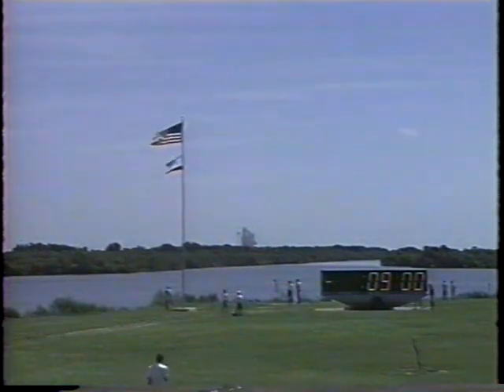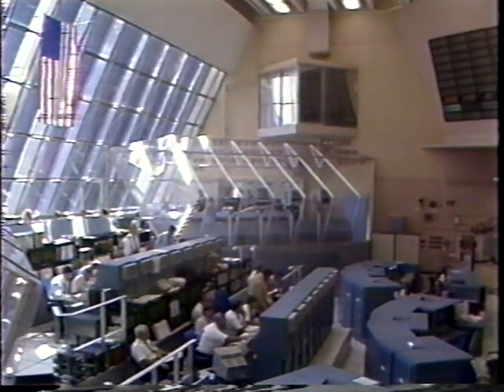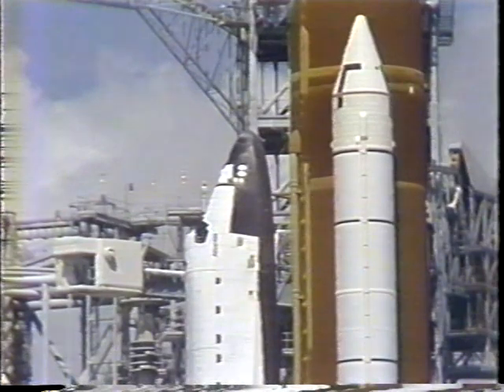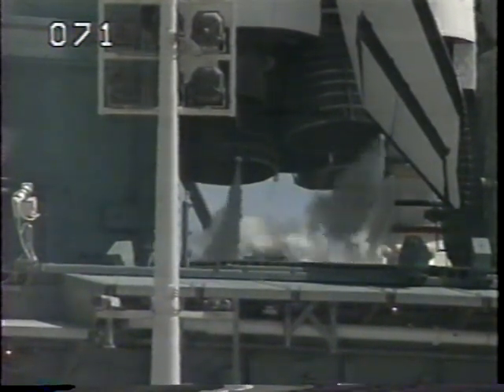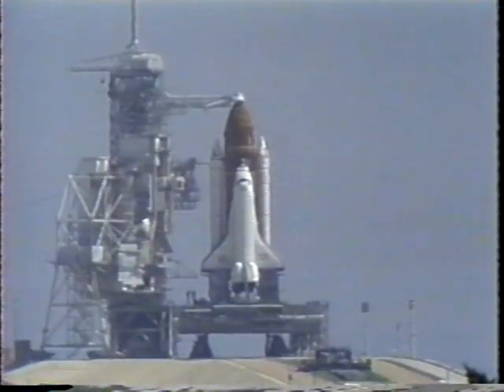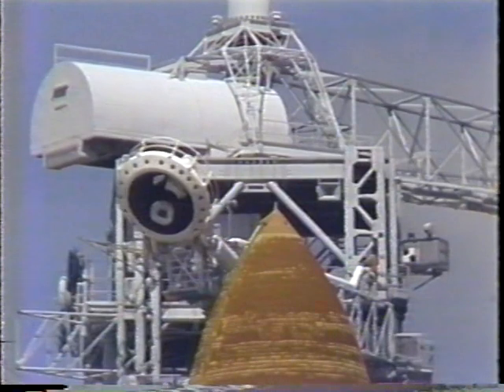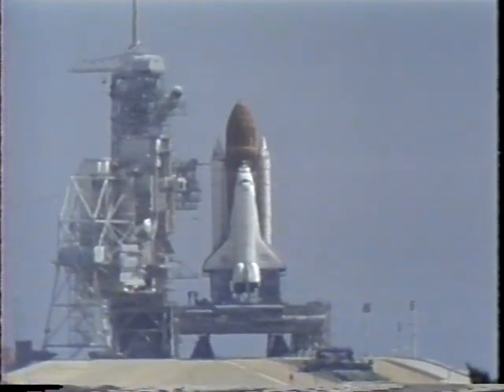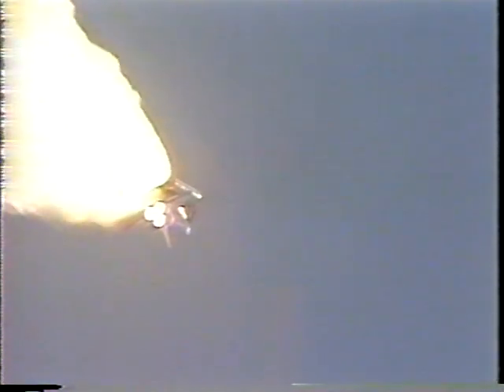STS-43 T-9 Minutes